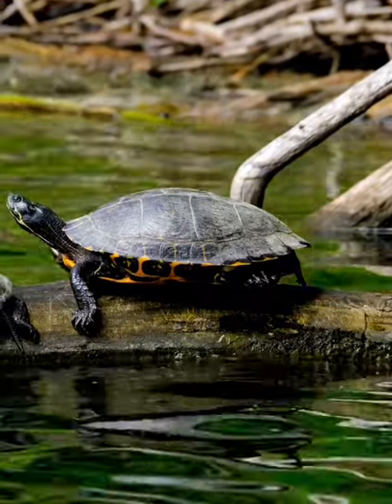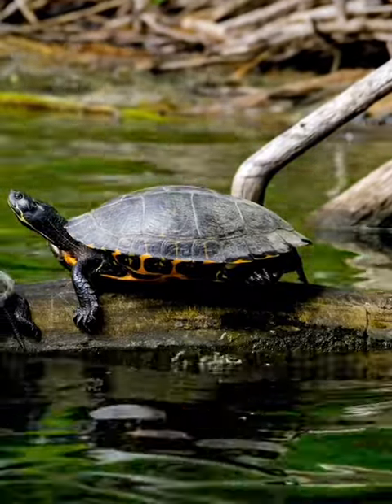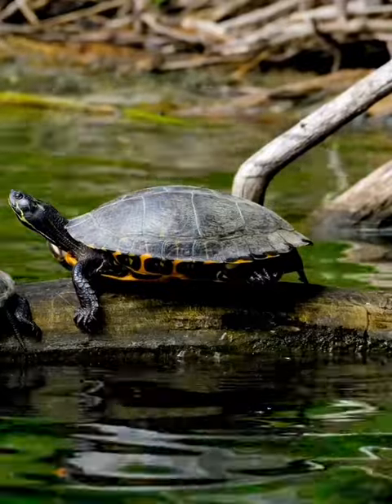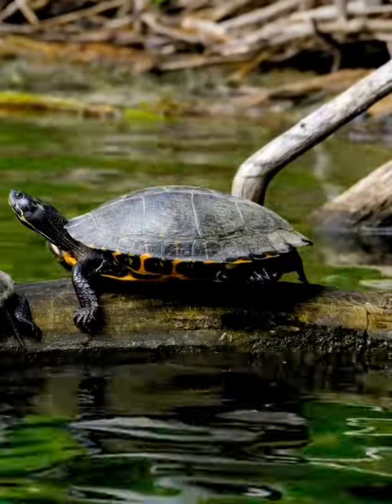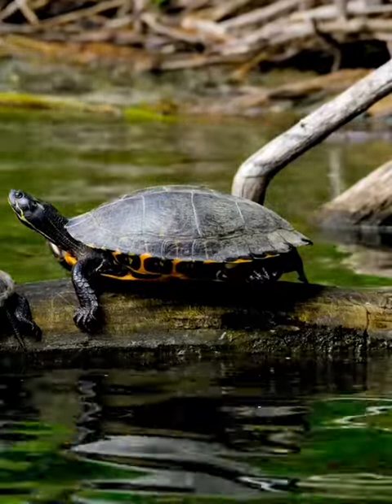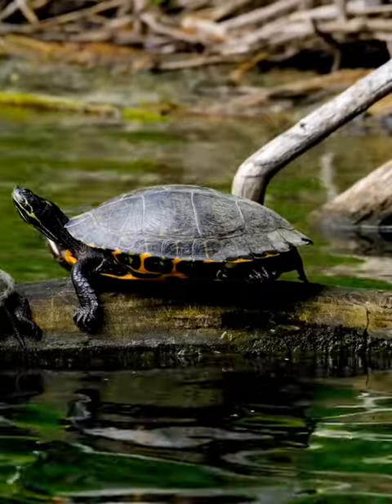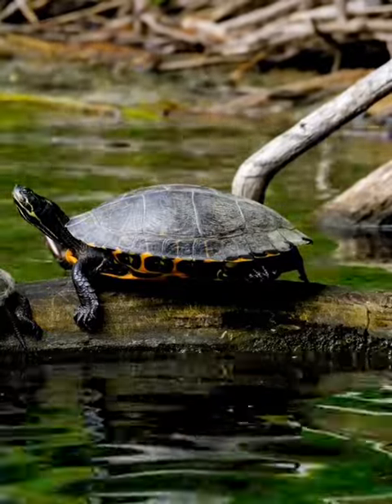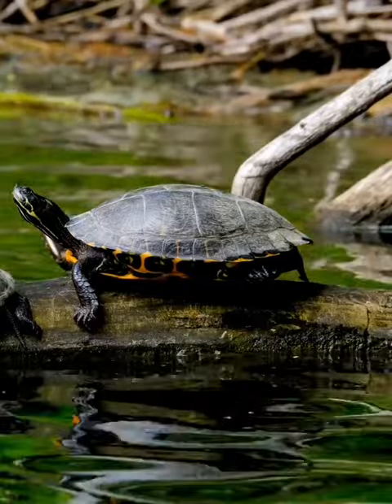2 Enchanting Facts About The Turtles🤩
Welcome, This video contains fantastic facts about the Turtles
1. DIVERSE FAMILY
There are over 350 species of turtles found worldwide, in oceans, freshwater, and on land. They come in various shapes, sizes, and colors, from the tiny Bog Turtle to the giant Leatherback Sea Turtle.

2. SHELL-EBRATING SKELETONS
Their iconic shells aren't just protective armor; they're actually part of their skeleton! The upper shell (carapace) and lower shell (plastron) are fused with their ribs and vertebrae, offering incredible defense against predators.

Nature is the physical world or universe. "Nature" can refer to the phenomena of the physical world, and also to life in general. The study of nature is a large, if not the only, part of science. Although humans are part of nature, human activity is often understood as a separate category from other natural phenomena.

The word nature is borrowed from the Old French nature and is derived from the Latin word natura, or "essential qualities, innate disposition", and in ancient times, literally meant "birth". In ancient philosophy, natura is mostly used as the Latin translation of the Greek word physis (φύσις), which originally related to the intrinsic characteristics of plants, animals, and other features of the world to develop of their own accord. The concept of nature as a whole, the physical universe, is one of several expansions of the original notion; it began with certain core applications of the word φύσις by pre-Socratic philosophers (though this word had a dynamic dimension then, especially for Heraclitus), and has steadily gained currency ever since.

Did you know?
Animal trivia
Animals of the world
Animals by species
Animals by location
Animals in danger
Animals that are extinct
Animals
Pets
Wild animals
Domestic animals
Animal facts
Animal videos